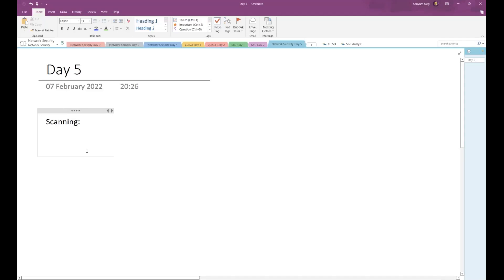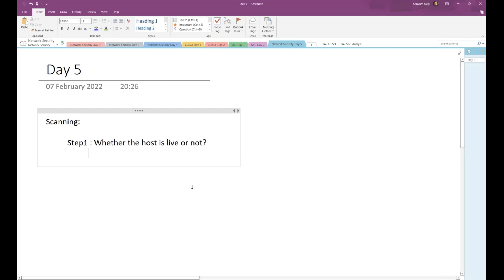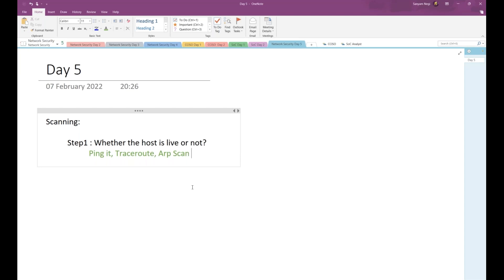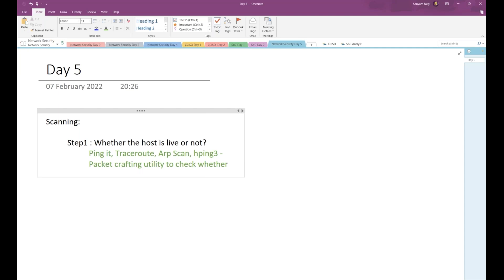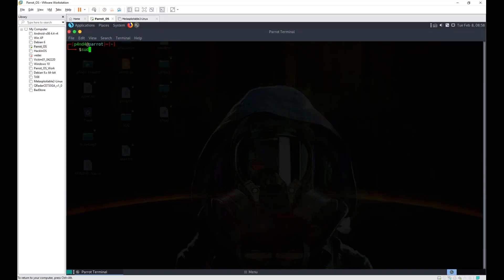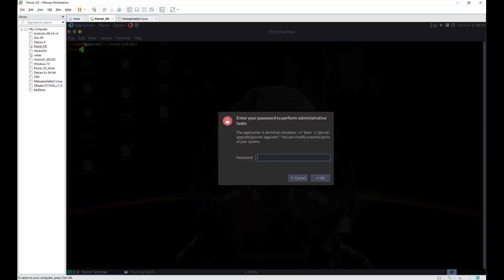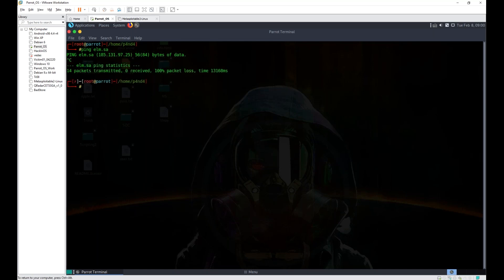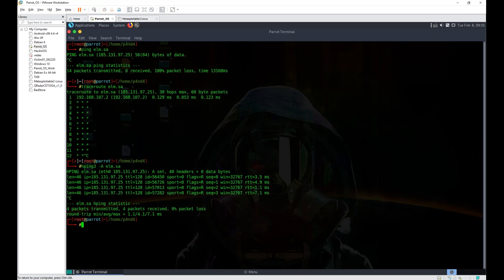What is Scanning In Ethical Hacking? | How to use Scanning in Ethical Hacking? | InfosecTrain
The practice of troubleshooting active devices on your system for vulnerabilities is known as network scanning. It uses one or more elements of the network protocol to identify and evaluate the connected devices. These functions detect vulnerability signals and provide information on your network's security state.